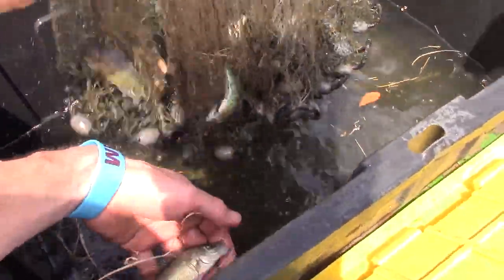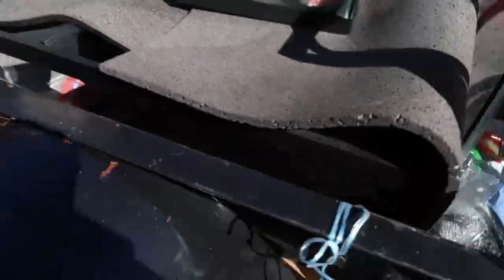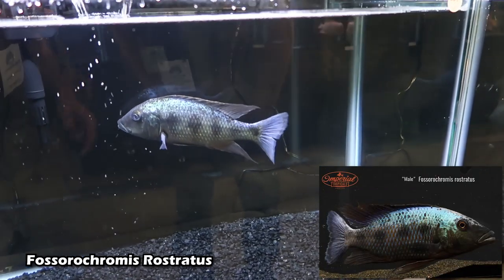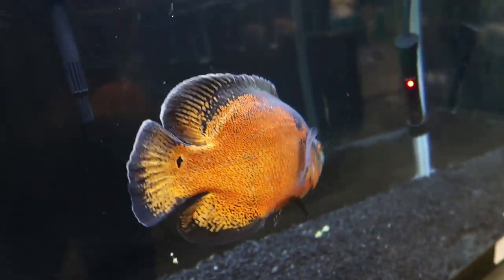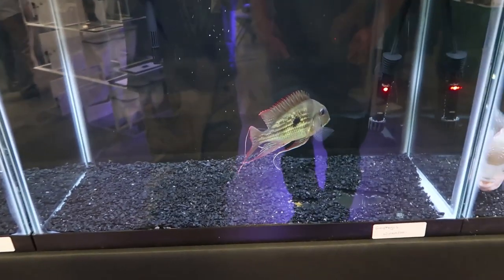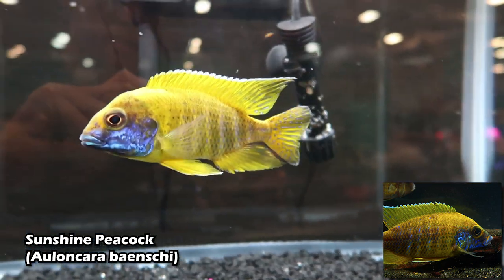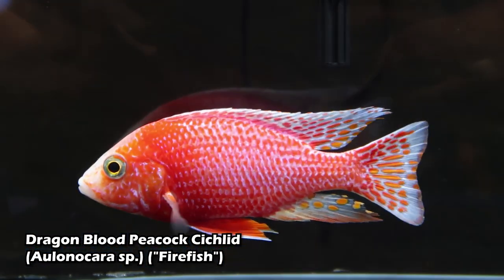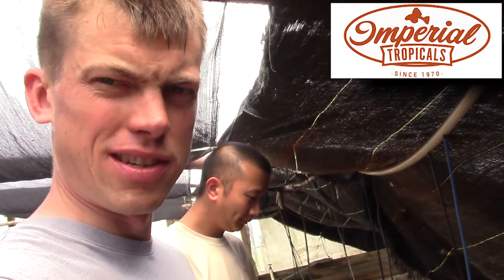INSANE CICHLIDS - You Won’t Believe These Aquarium Fish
INSANE CICHLIDS - You Won’t Believe These Aquarium Fish! In today's video I show off the show stopping fish that Imperial Tropicals brought to the Aquatic Experience 2018. Hope you enjoy ;)